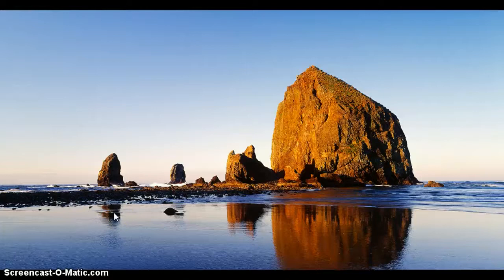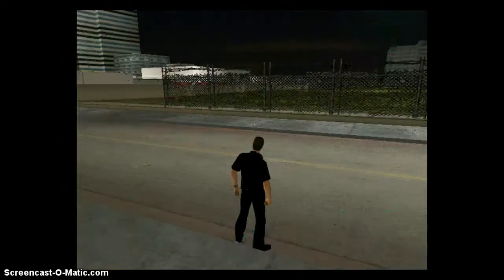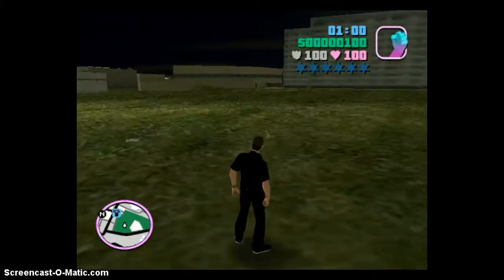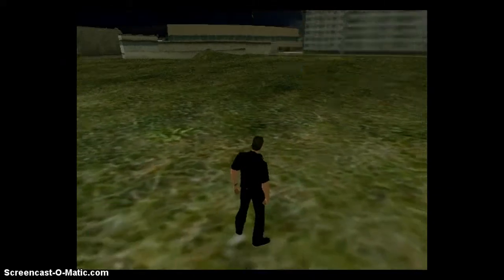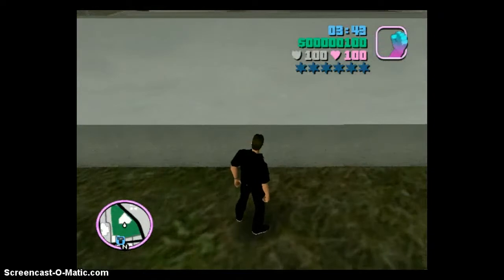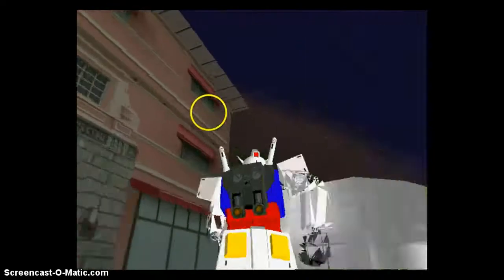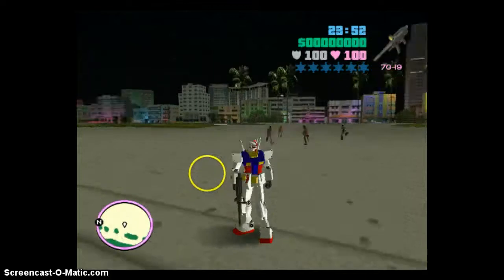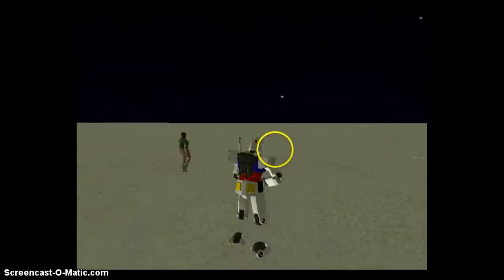Brand New GTA Vice City Modes!!!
hello facebook,youtube today im presenting you my mods,so its pretty cool and it got allot of awsome things on it so any comment,you dont know hw to install?! comment down bellow and checke that you subscribe me for more mods!!